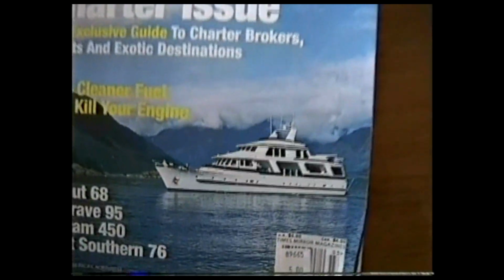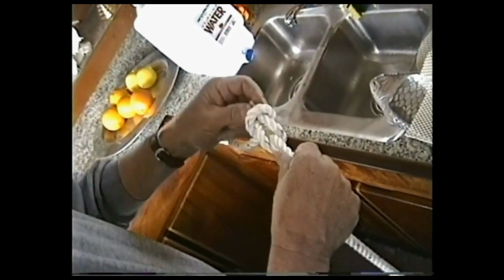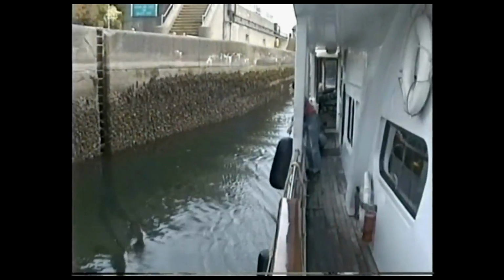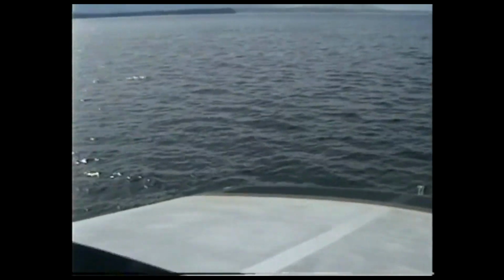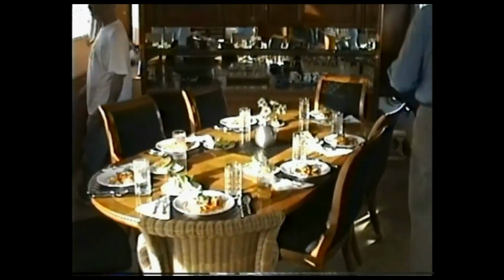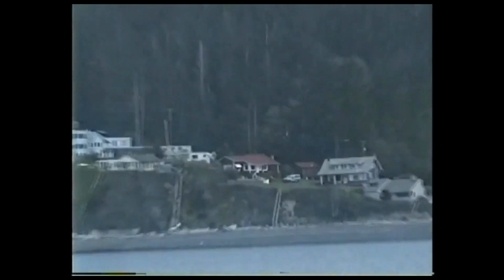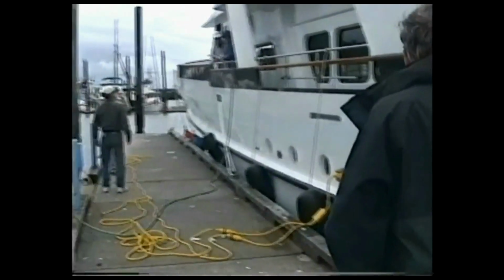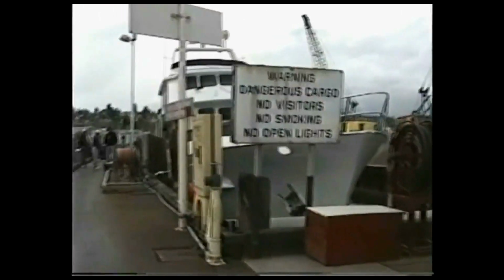Trawler Training in the San Juan Islands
In 2001 I took a “Trawler Training” course, departing from Seattle and cruising through the scenic San Juan Islands on a 95 foot Yacht. Back then the ship was named “Caledonia”. I am happy to learn that it is still offering outstanding cruises in that area, including Alaska, under its new name “Glacier Bear”. This lengthy video provides an overview of both the area and some of the challenges of piloting a vessel of that size.